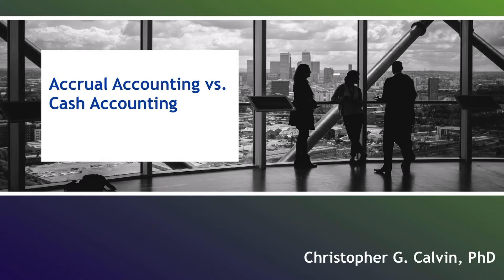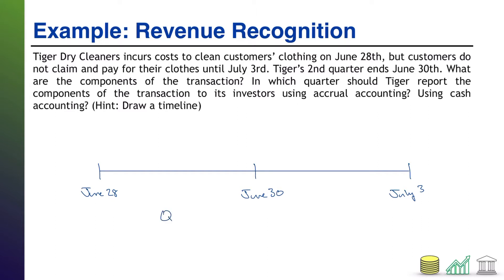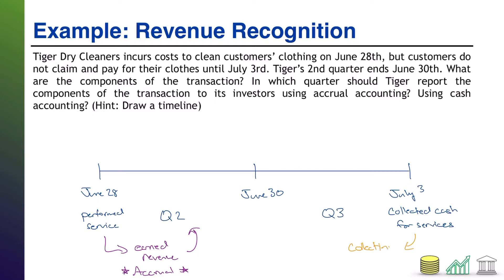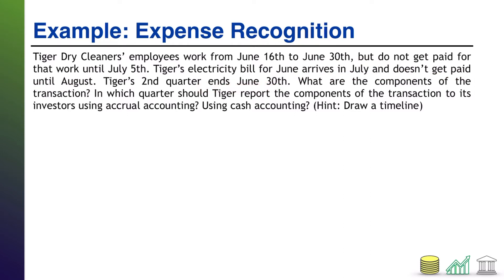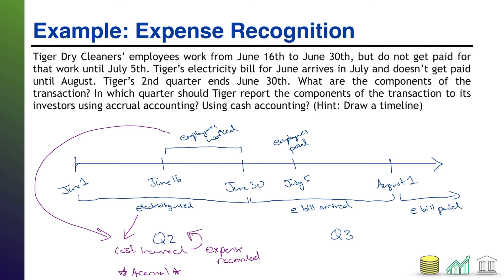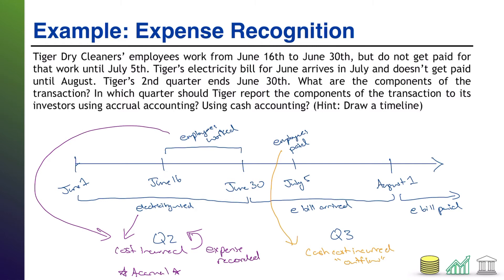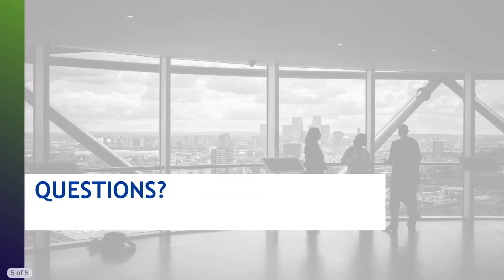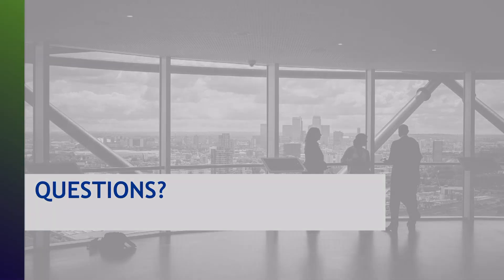Accrual Accounting vs. Cash Accounting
This video walks students through recognizing revenue and expense under both accrual accounting and cash-basis accounting.